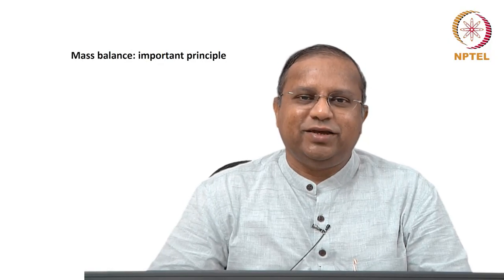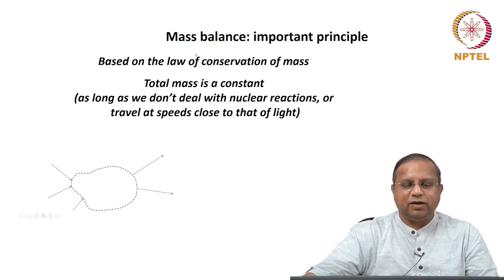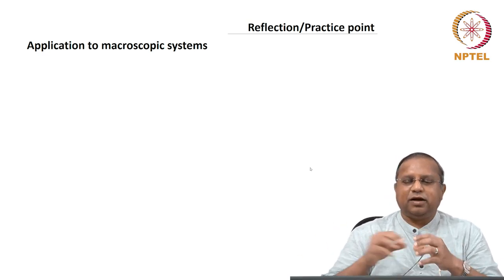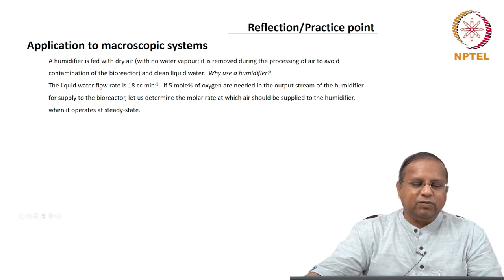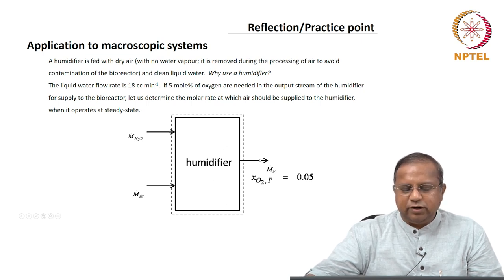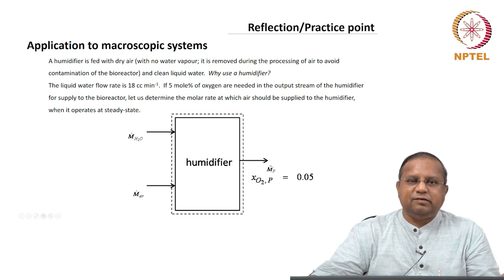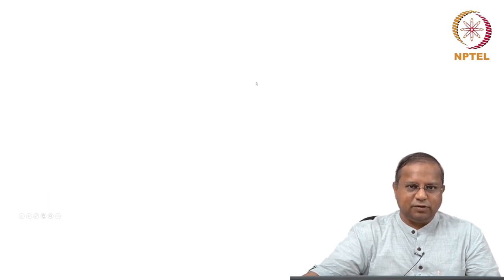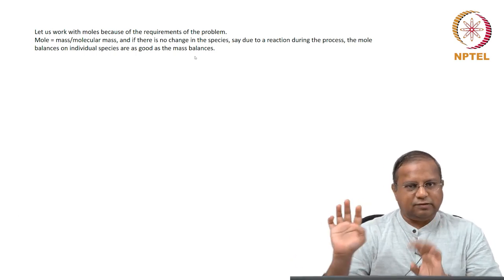Lec 03 - Mass Conservation for a Macroscopic System